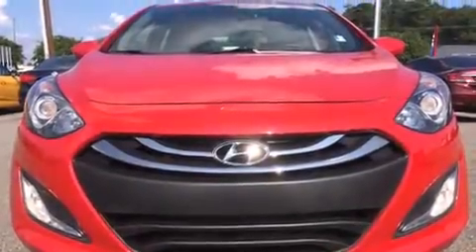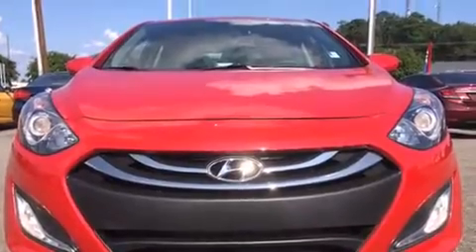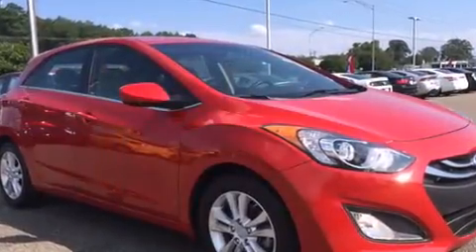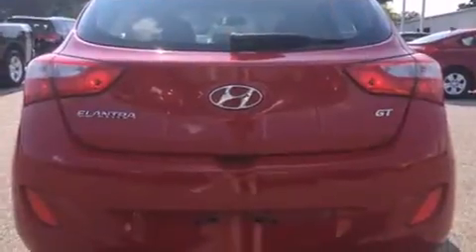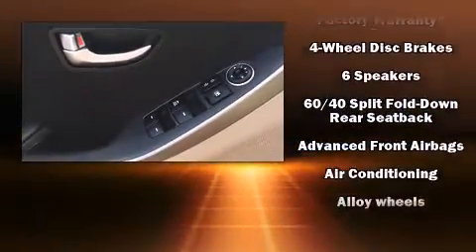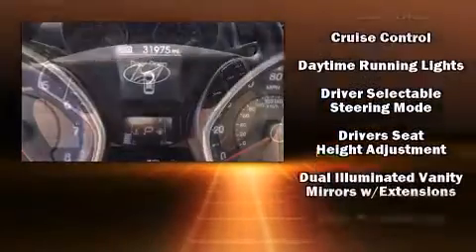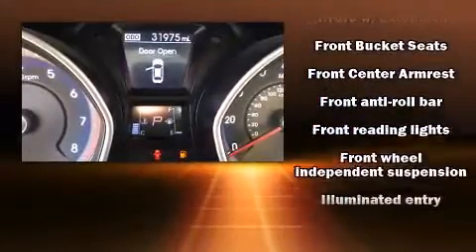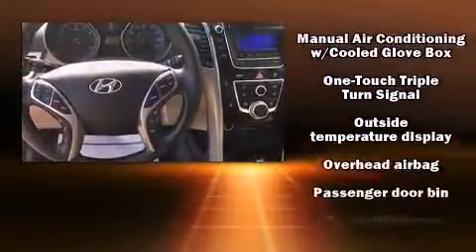2013 Hyundai Elantra GT Base in Montgomery, AL 36117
Brewbaker Preowned
300 Eastern Blvd.

Step into the 2013 Hyundai Elantra GT. With just over 30,000 miles on the odometer, this vehicle stands out from the crowd, boasting a diverse range of features and remarkable value! It features an automatic transmission, front-wheel drive, and a 1.8 liter 4 cylinder engine. All of the premium features expected of a Hyundai are offered, including: variably intermittent wipers, a trip computer, heated seats, front fog lights, tilt steering wheel, cruise control, and remote keyless entry. Storage solutions are integrated throughout the interior, demonstrating thoughtful attention to detail. Premium sound drives 6 speakers, providing you and your passengers a sensational audio experience. Hyundai also prioritized safety and security by including: dual front impact airbags, head curtain airbags, traction control, brake assist, ignition disabling, an emergency communication system, and 4 wheel disc brakes with ABS. For added security, dynamic Stability Control supplements the drivetrain. A Carfax history report provides you peace of mind by detailing information related to past owners and service records. We know that you have high expectations, and we enjoy the challenge of meeting and exceeding them! Please don't hesitate to give us a call.